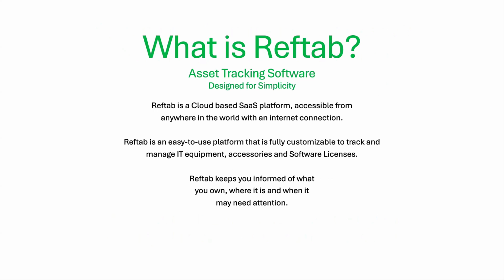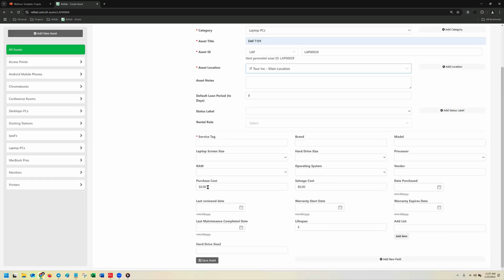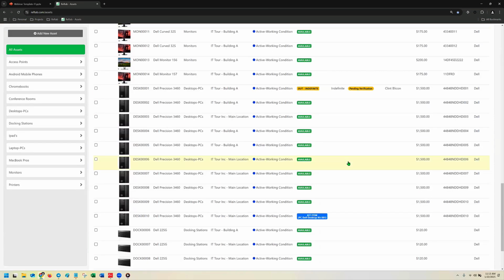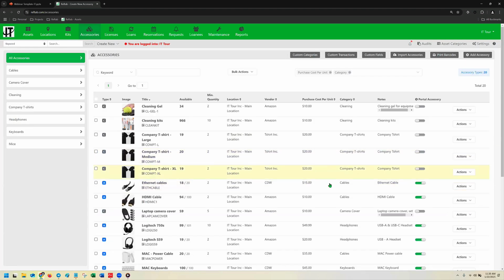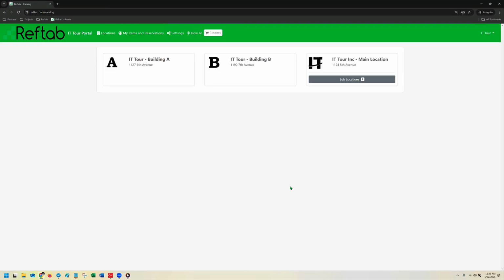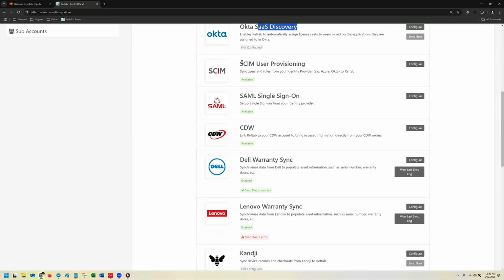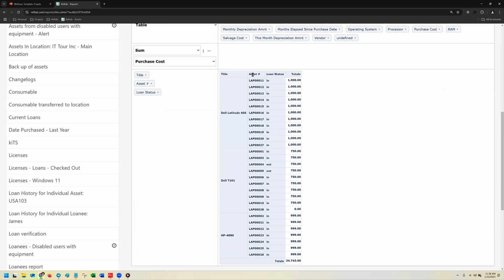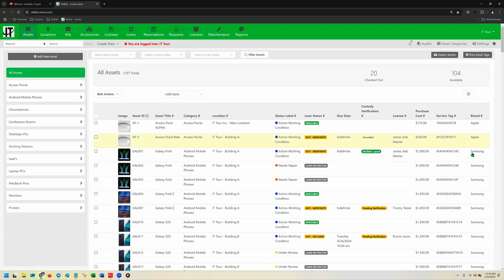IT Asset Management Webinar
In this 45-minute webinar, we dive into the Reftab platform, exploring its powerful features for IT asset management. Whether you're new to Reftab or looking to optimize your existing setup, this session will guide you through everything you need to know about efficiently tracking, managing, and optimizing your IT assets.

What we cover in this webinar:

Asset Tracking: Learn how to manage all your IT assets, from hardware to software, in one central system.
Real-Time Updates: See how Reftab helps you keep your asset data up to date with integrations and automatic updates.
Cost Management: Understand how to track asset value, depreciation, and software license utilization to maximize ROI.
Streamlined Reporting: Discover how Reftab’s reporting capabilities provide actionable insights for decision-makers.
Automation & Efficiency: Explore how automation reduces manual work and enhances operational efficiency.
Who should watch this webinar? This session is ideal for IT managers, asset managers, and organizations looking to gain control of their IT assets and streamline their asset management processes.

Interested in seeing Reftab in action?
Check out this full webinar recording for a deep dive into the platform's capabilities. Ready to get started with Reftab?

Watch the full webinar now and learn how to take your IT asset management to the next level with Reftab!